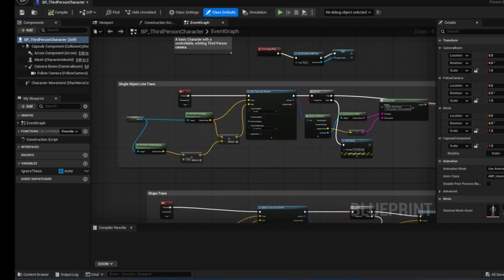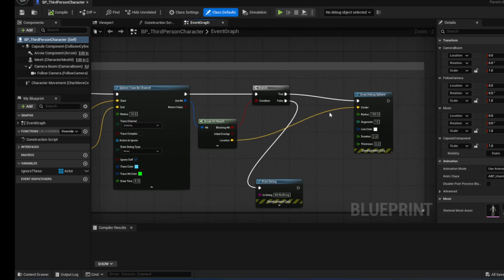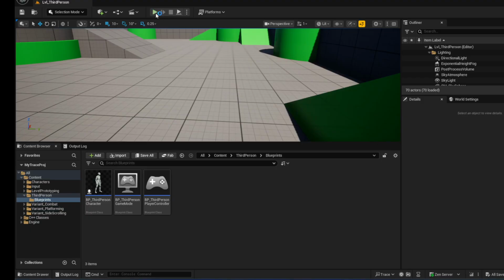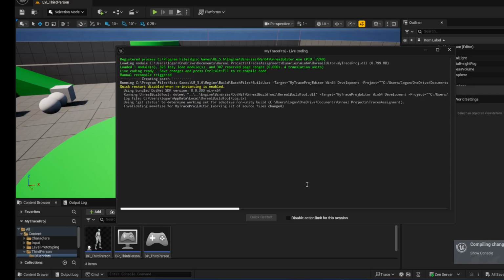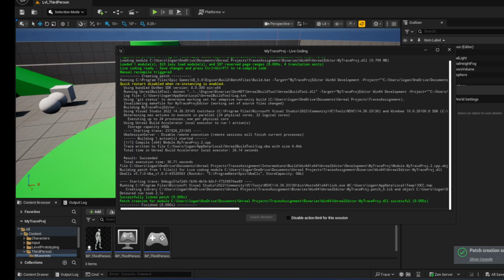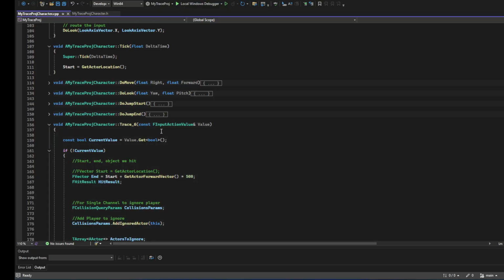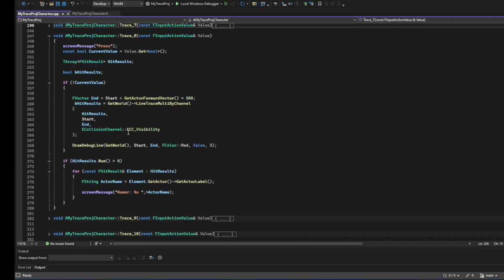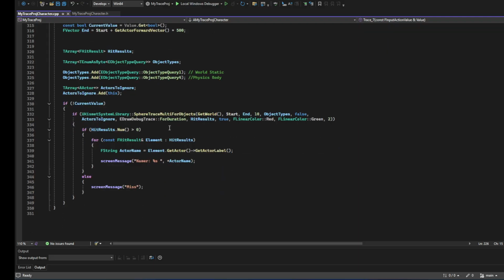Unreal Engine 5 Traces